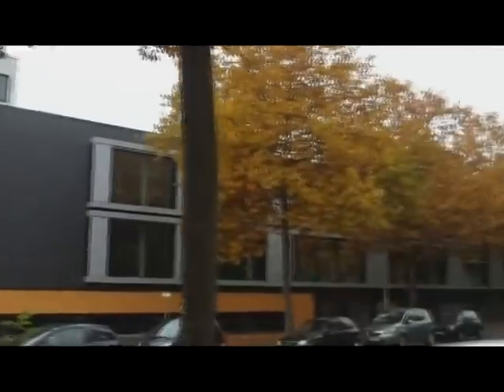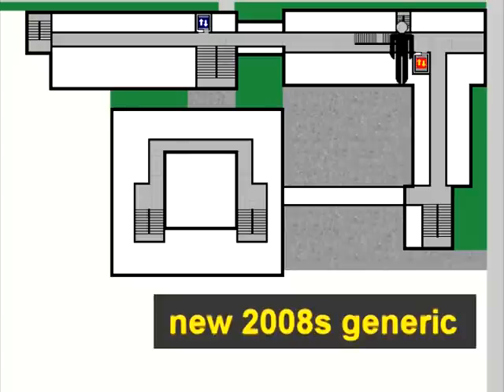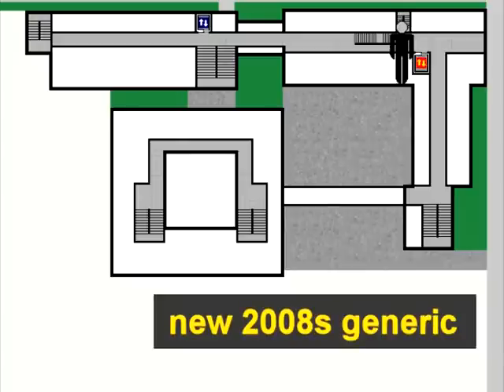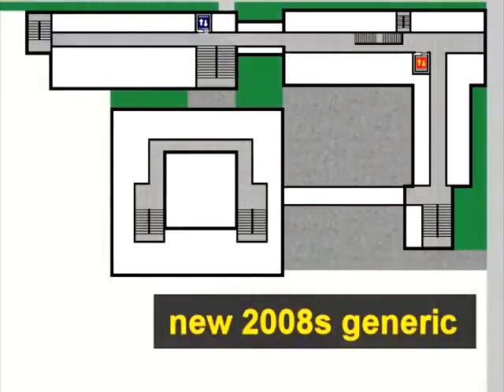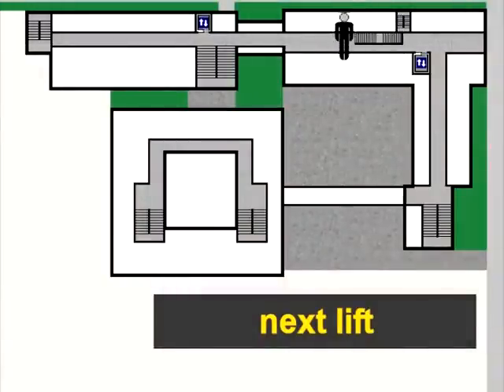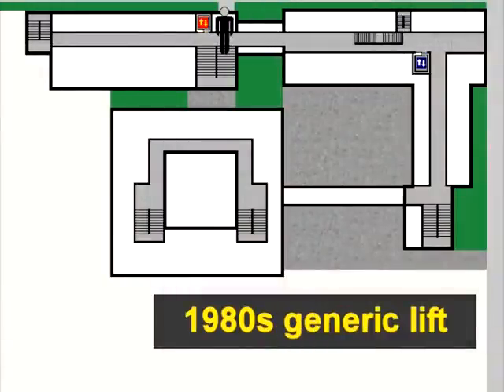1982 Sieben / 2008 Schmidt elevators at Kerschensteinerschule Wiesbaden, Germany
This is a tour of the elevators at the Kerschensteiner-school, which is part of the campus of further education. This school has got three buildings, a really old 1950s, a newer 1980s, and in 2008 these two buildings got connected by a new structure. There is another 50s building part of this school, but there are no elevators.

The 80s and the new 2008s structure have got elevators. You need a key to call the 80s elevator. The 2008s elevator has got just a button, but this doesn't react. It only works when a transponder is close to the call button.

1982s Sieben generic elevator: x
2008s new Paul Schmidt elevator: x

FIRST LIFT / ERSTER AUFZUG
Brand / Hersteller: Paul Schmidt Medebach
Serial / Fabriknummer: 22547
Year built / Baujahr: 2008
Type: Traction MRL / Art: Seilantrieb, Maschinenraumlos
Floors / Etagen: 4 (U, E, 1, 2)
Capacity / Nennlast: 630 kg or 8 passengers / Personen
Specials: Locked off - you need a transponder if you want to call this elevator.
Besonderheiten: Aufzug verschlossen - man braucht einen Transponder, um ihn zu rufen

SECOND LIFT / ZWEITER AUFZUG
Brand / Hersteller: Sieben Aufzüge
Serial / Fabriknummer: 1634
Year built / Baujahr: 1982
Type: Roped hydraulic / Art: Indirekt hydraulisch
Floors / Etagen: 3 (E, 1, 2)
Specials: Locked off - you need a key if you want to call this elevator
Besonderheiten: Aufzug verschlossen - man braucht einen Schlüssel, um ihn zu rufen.

Dies ist eine Aufzugstour in der Kerschensteinerschule am Berufsschulzentrum von Wiesbaden. Es hat drei Gebäude - eines aus den 1950ern, ein 1980er-Bau. 2008 wurde ein neuer Bau hinzugefügt, der die beiden Gebäude verbindet. Außerdem gibt es noch einen 50er-Jahre-Bau, aber ohne Aufzug.

Das Gebäude aus den 1980ern und der 2008er-Bau haben Aufzüge. Man braucht einen Schlüssel, um den Aufzug aus den 1980ern zu rufen. Der 2008er hat nur einen Rufknopf, aber der scheint nicht zu funktionieren. Der Aufzug kommt nur,wenn man einen Transponder an den Knopf hält und ihn dann drückt.

1982er Sieben-Aufzug: x
2008er Paul Schmidt-Aufzug: x